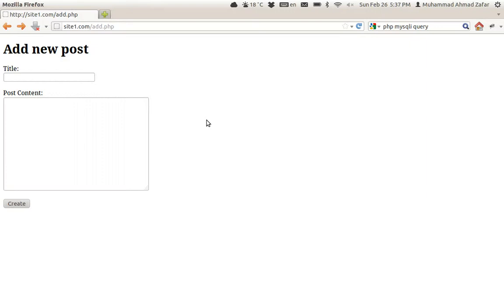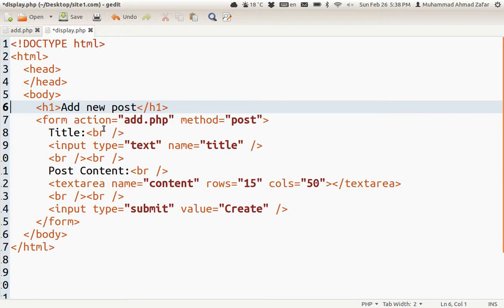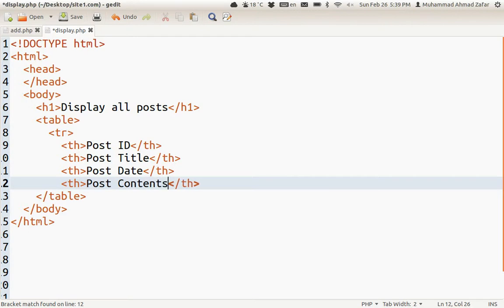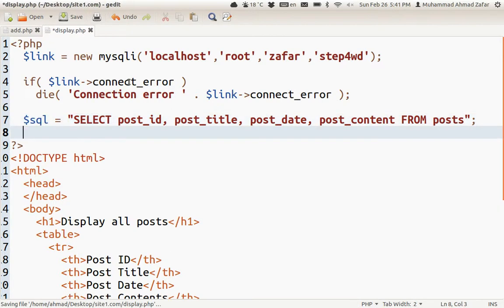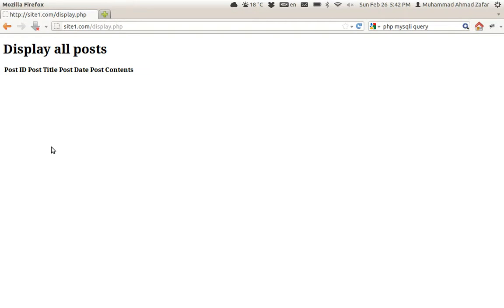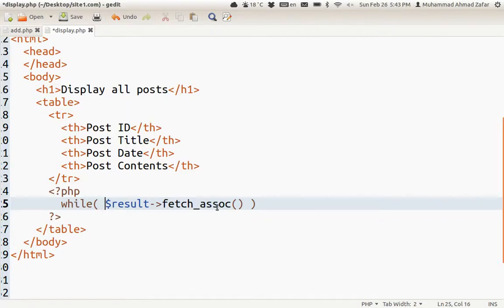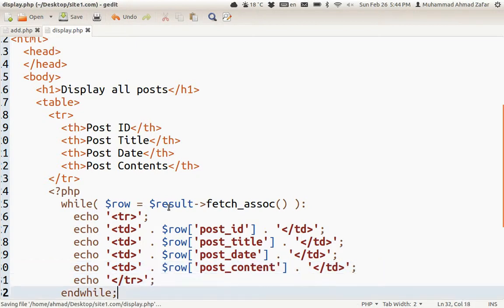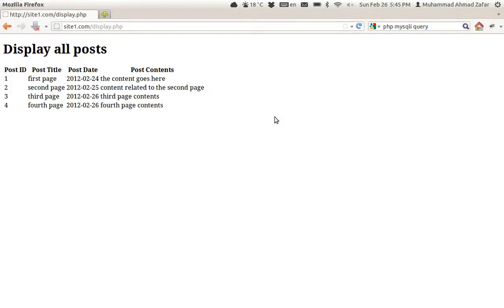PHP: Reading records from Databases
In the second video in a series of videos on working with Databases in PHP, you will be taught how to read records from Databases.